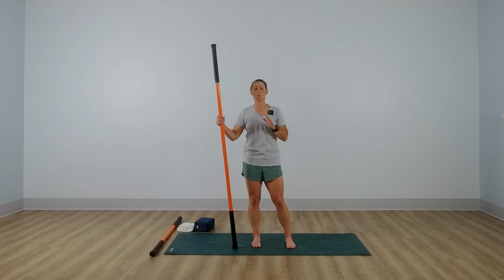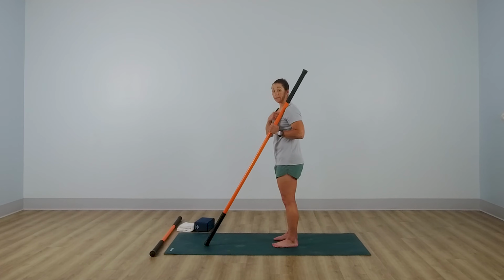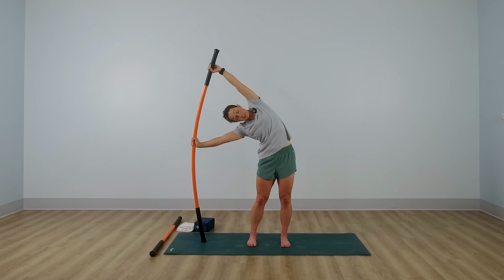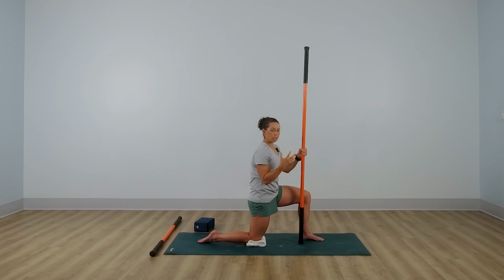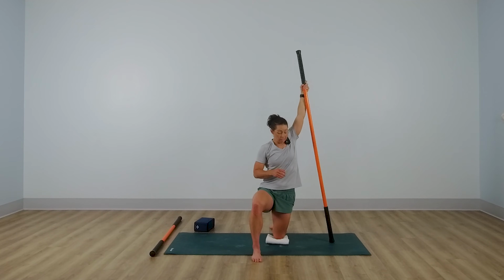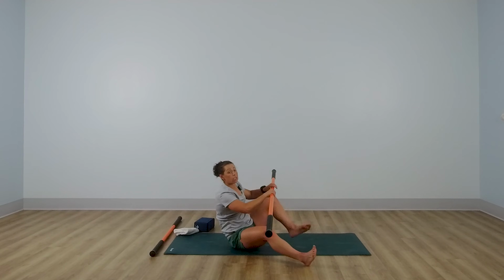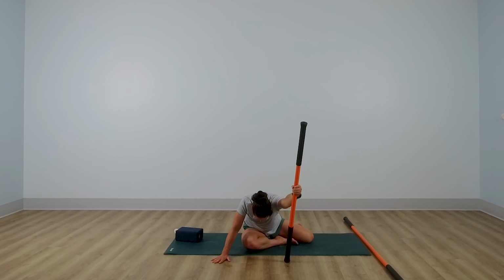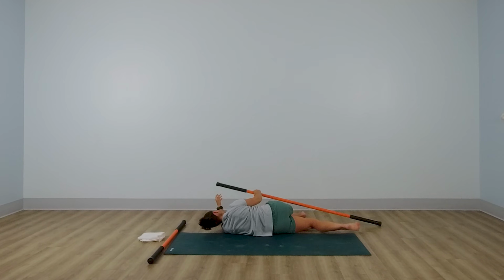35 Minute Post-Run Recovery Flow with Stick Mobility